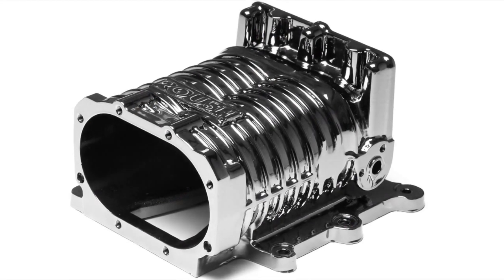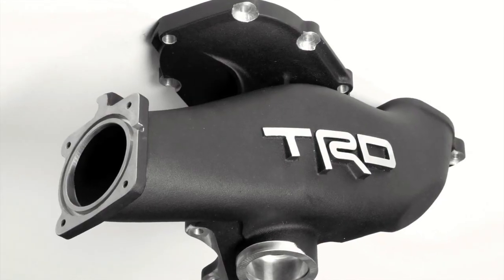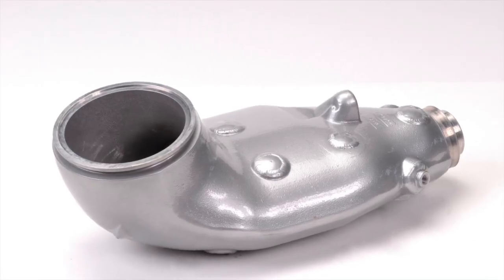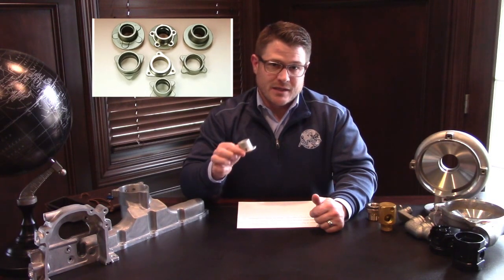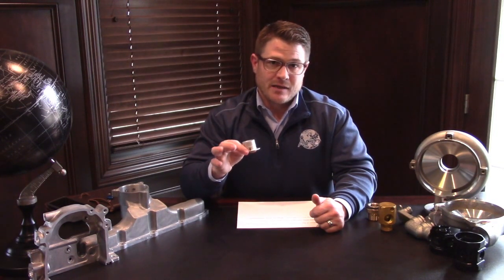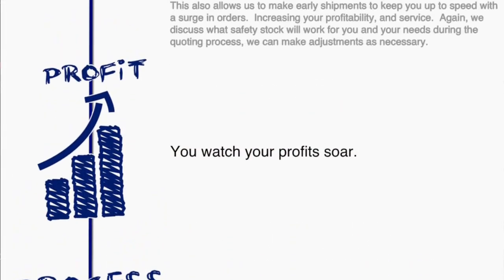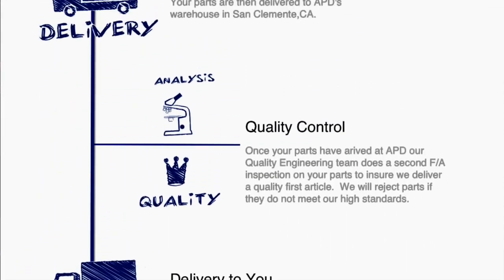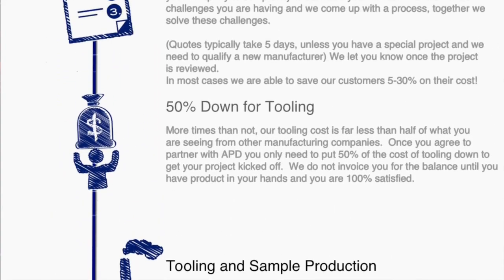Aluminum Sand Casting, Forging, Die Cast | Alloy Products Distribution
Aluminum Sand Casting, Forging, Die Cast

This video is about Alloy Products Distribution Aluminum Sand Casting and Forging

- For all your sand casting foundry needs.

We offer guidance through every phase of quoting, rapid prototyping, first article delivery and production of your sand cast aluminum product. We are there for you from the initial Tool Design to Engineering, Manufacturing, Finishing, and Quality Control.

We have the experience to deliver a product with complicated water jackets.  We are able to do this because we have a proven process to tackle the most difficult coring applications in the world.  This allows you to design a product that will deliver the performance your customers demand.